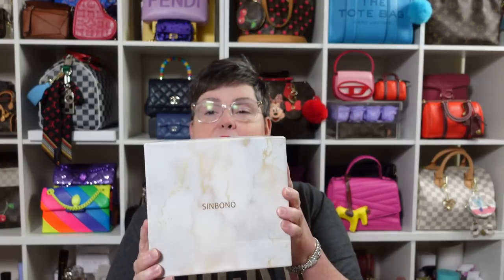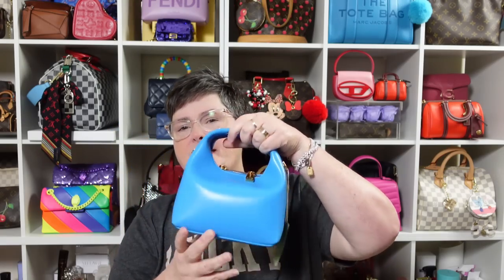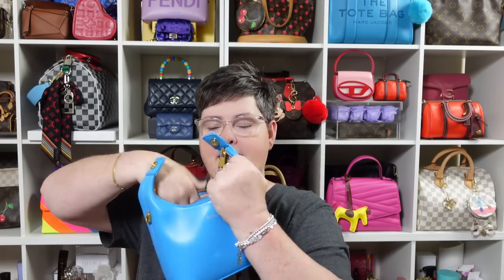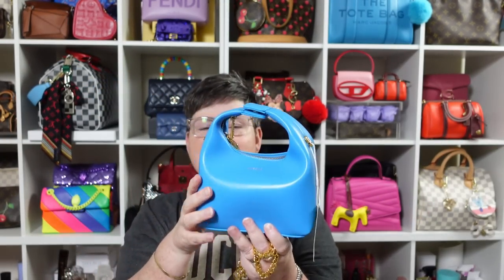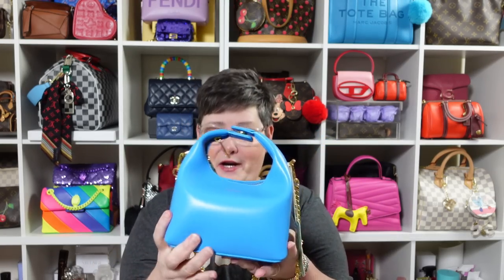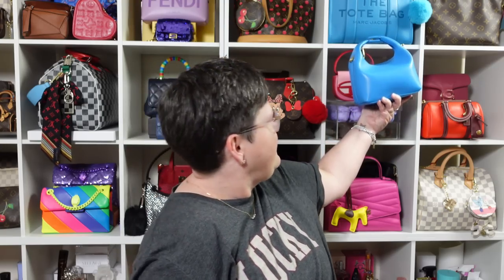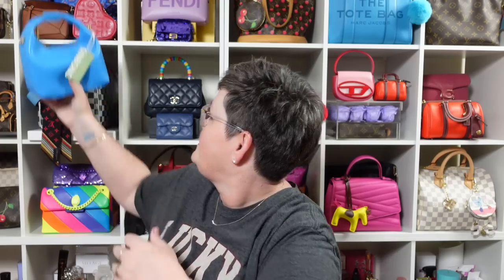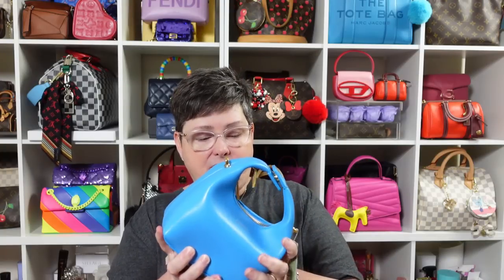NEW BAG, NEW COMPANY!!!!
NEW BAG FROM A NEW COMPANY! SINBONO!

Get $25 off your order with: WinnieBee25

Green BOX CUTTER

I’m currently selling in my collection:

*MCM Vanity case crossbody white multicolor asking $445 or best offer

* Golden Goose Sneakers ladies size 39 $375 or best offer, with dustbag and box

*MCM Tiny Powder Pink backpack $295

* Coach Mini Lily Embroidery Bag $275

If you purchase a bag or item from me, I will use Paypal and shipping and insurance could be additional

Ikea Shelves
USE MY TEDDY BLAKE LINK TO SCORE A BEAUTIFUL LUX BAG ON SALE!!

Contact WeiWei Rubenstein through FB messaging if you need any items from the Coach store!
Dior Addict Stellar Shine lip I'm wearing
Get money back and Do Rakuten when you shop! I already got checks! Use my link to sign up